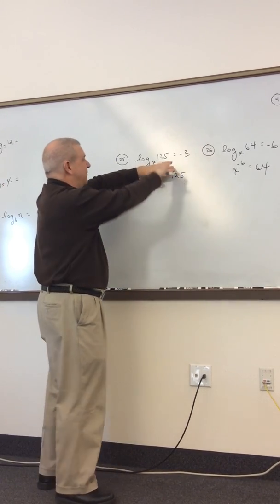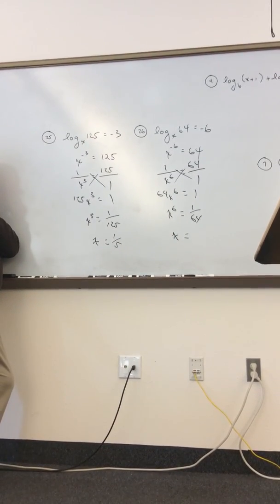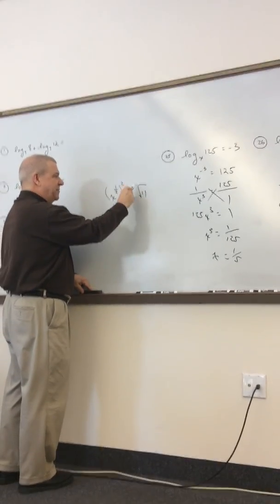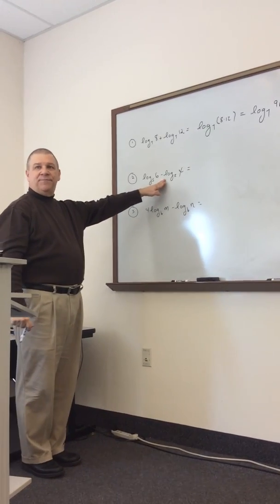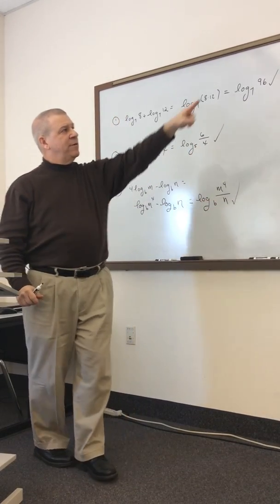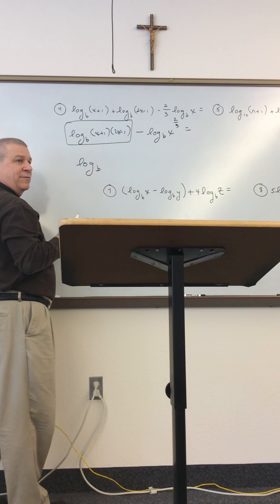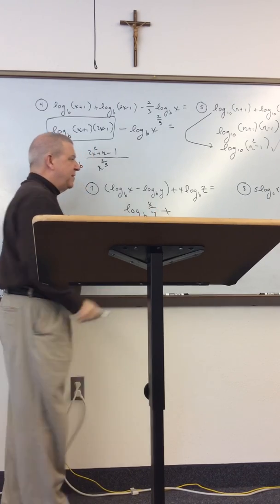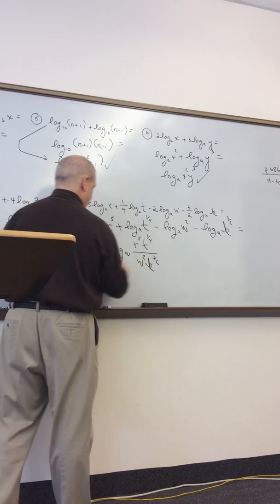March 23, 2017 Math